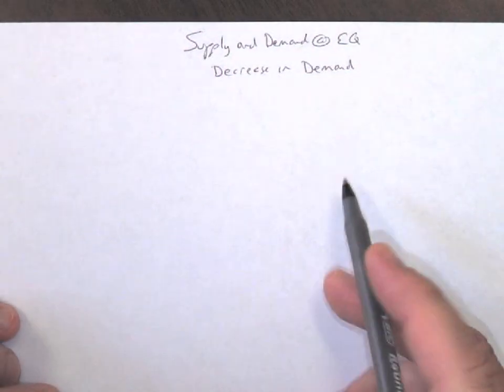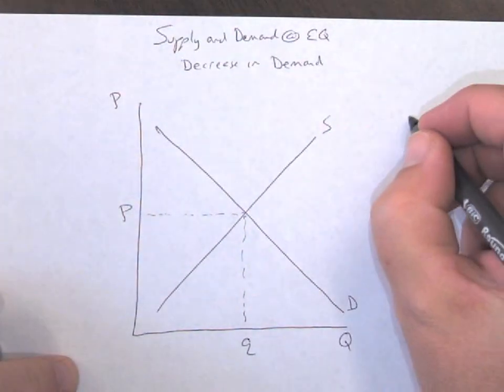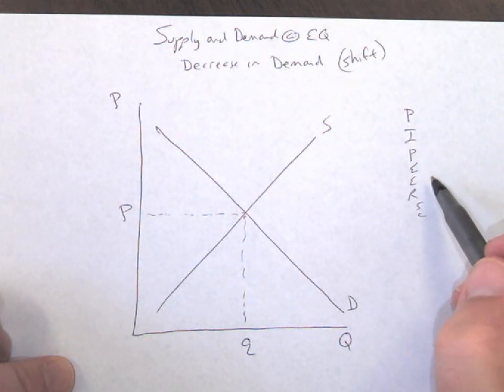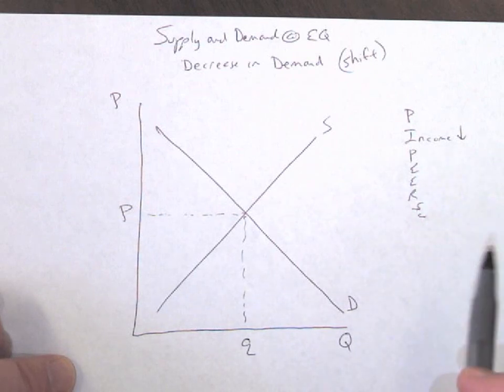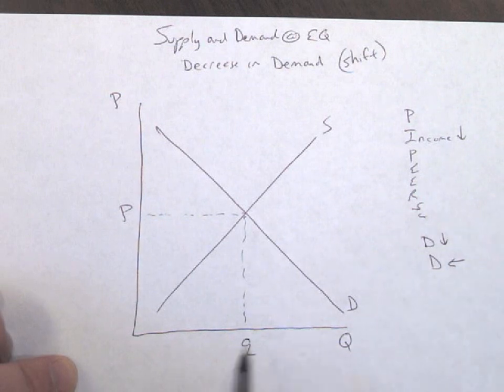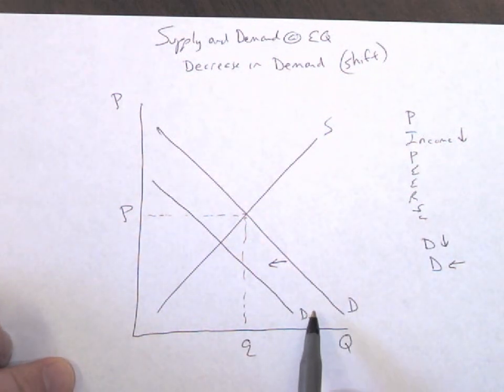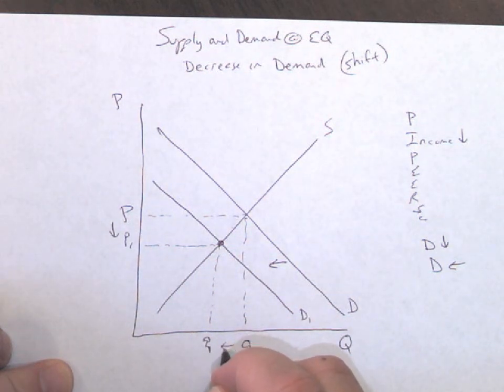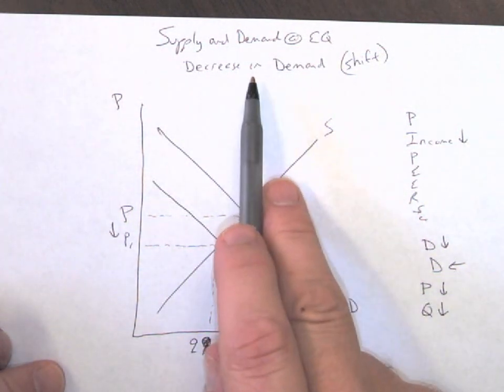decrease in demand economics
supply and demand at equilibrium with an decrease in demand which will shift demand to the left